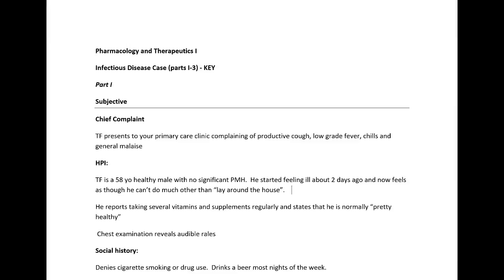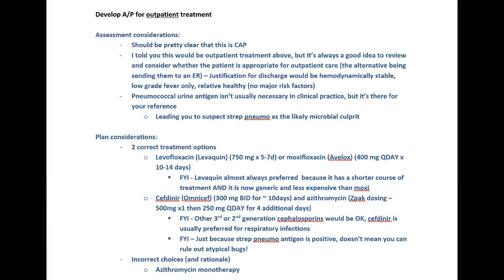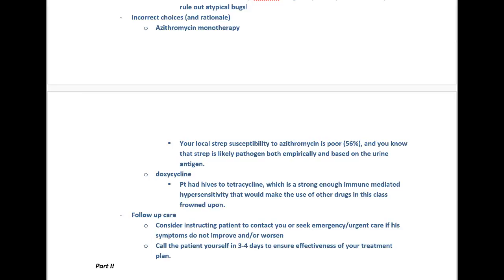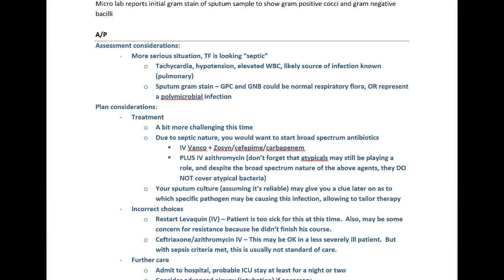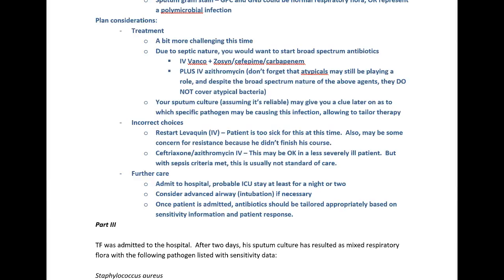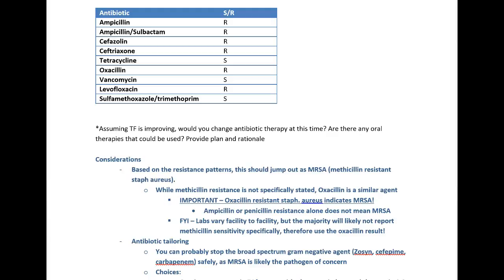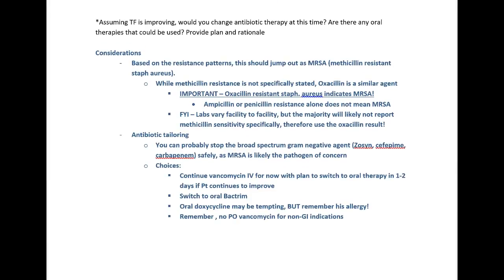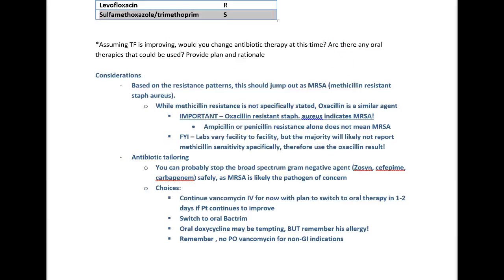Exam I Case review